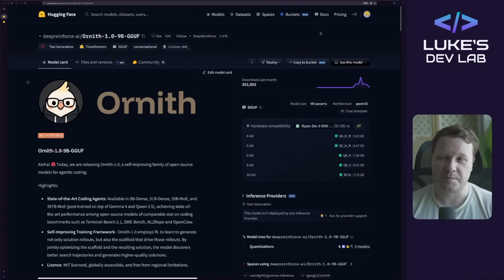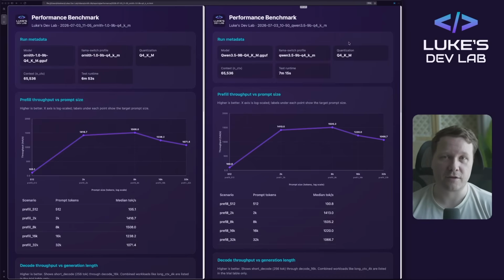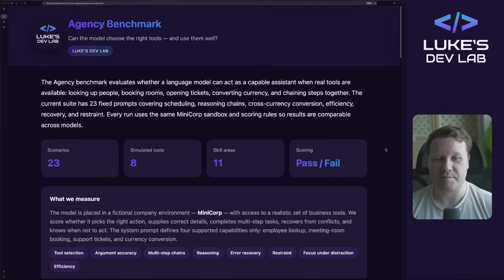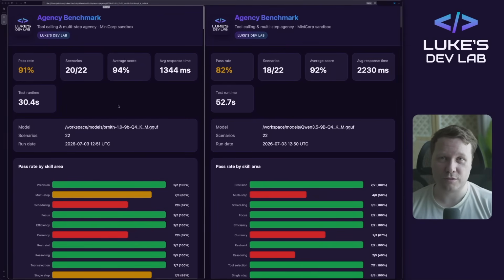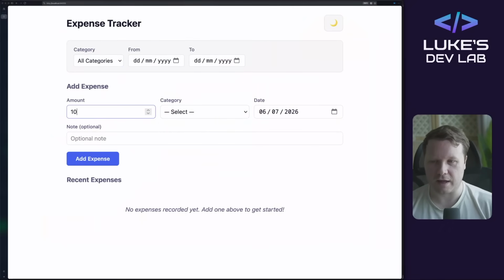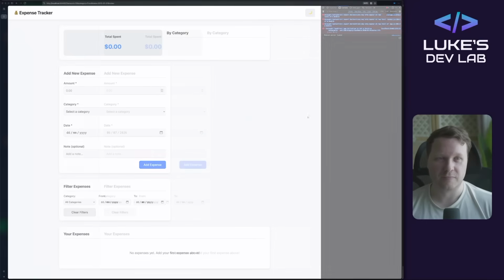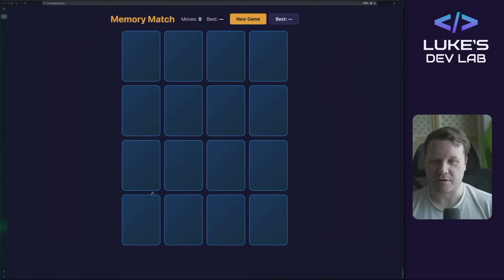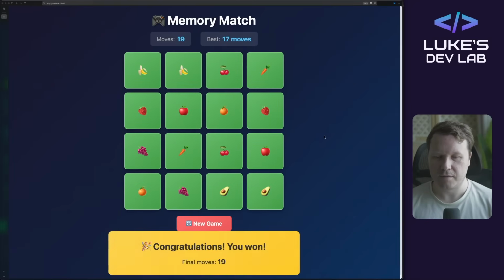Ornith 9B Benchmarked vs Qwen 9B - Local 8GB GPU LLM options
In this video I will be looking at the new model from deepreinforce.ai - Ornith 1.0, specifically the 9B model and seeing how it compares to Qwen 3.5 9B, both are options for users with 8GB VRAM GPUs.

I run through a few coding tests which are:
1. Performance
2. Memory
3. Agency
4. OpenAI Human Eval
5. Expense Tracker
6. Memory Match Game

Chapters:
0:00 Intro
0:11 Models
0:59 Tests Overview
1:35 Target System
1:53 Performance
4:40 Agency Overview
5:21 Agency Results
7:16 OpenAI HumanEval
8:21 Expense Tracker - Ornith
11:11 Expense Tracker - Qwen
13:37 Memory Game - Ornith
15:05 Memory Game - Qwen
16:52 Conclusion